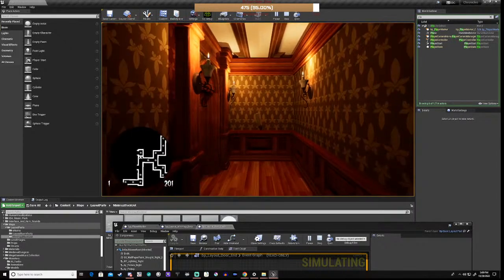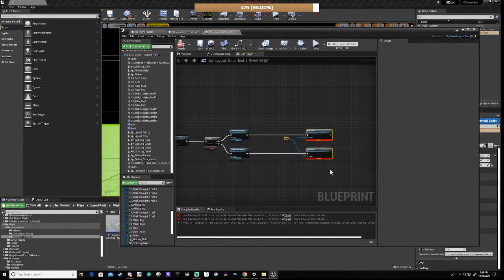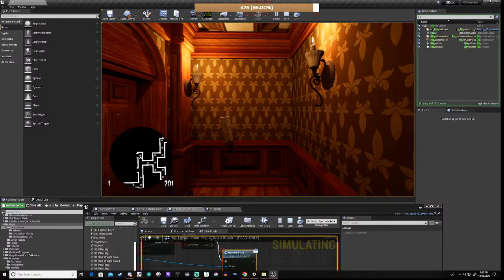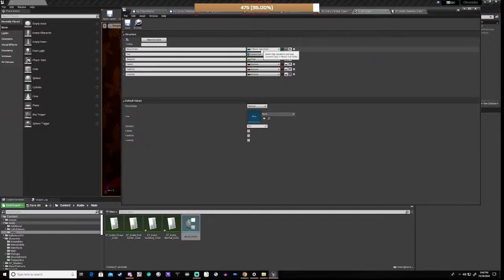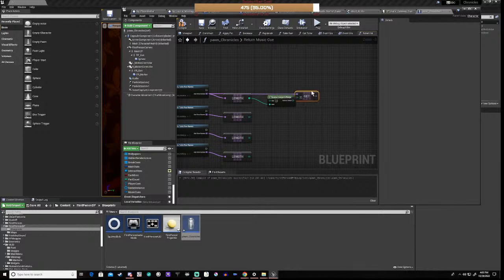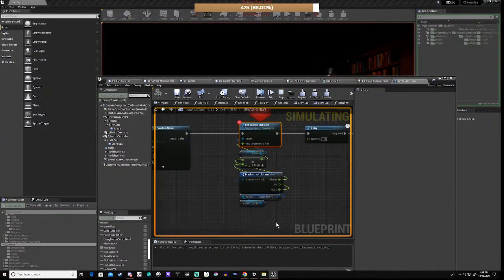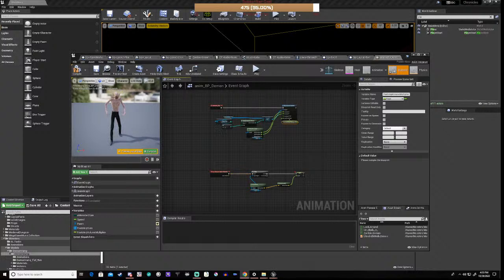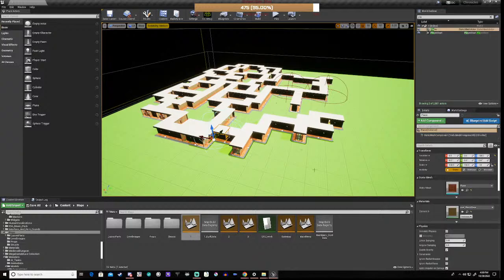Unreal Engine Game Development - Tidying up door block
UE4 Game development  - Setting the door block minimap blueprint as to destroy unneeded plane.